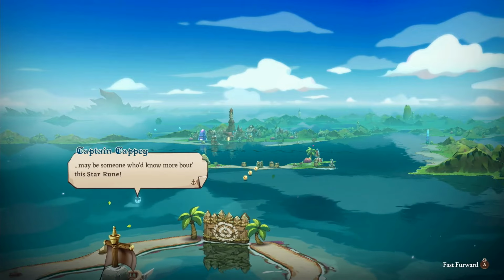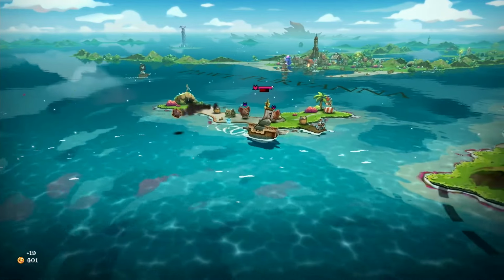A Pirate's Life for Me(ow) - Cat Quest III Preview